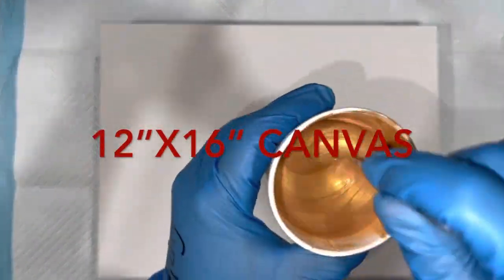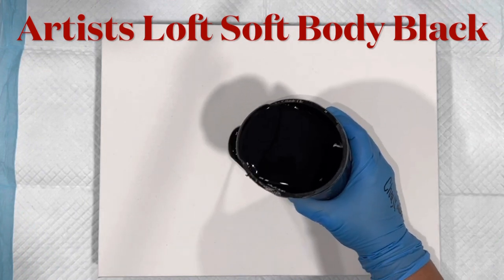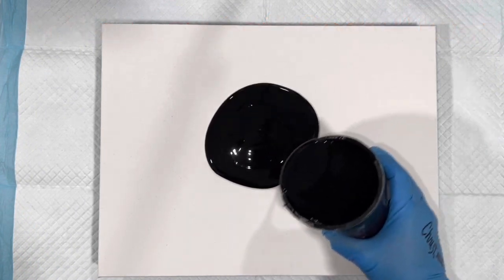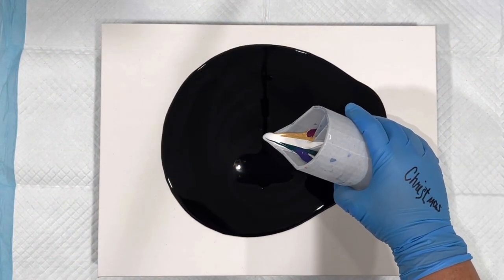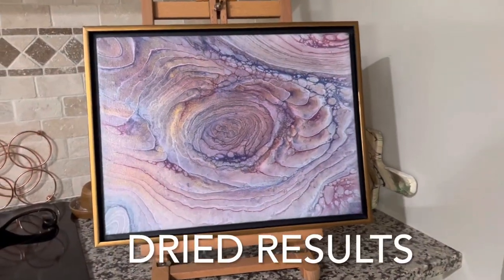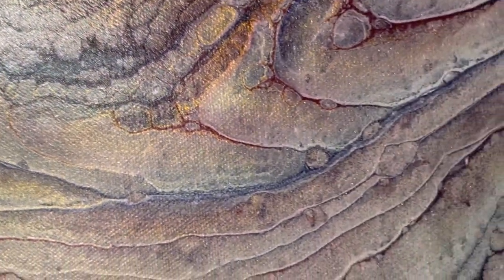#127 - An Experimental Fluid Acrylic Cloud Pour Using Pigments - Gorgeous Results!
Start planning for the Fluid Art Experience being held in Seattle, WA April 27-29, 2023! The lineup of artists is incredible and I am honored to be teaching one class at this event, so make plans now to attend! You will learn so much, have the best time pouring paint with all of us and get to hang out at all of the social events that are scheduled. I can’t wait to meet you!

You know how I love to experiment, so I took the opportunity to play around with a cloud mix and some pigments, something I haven’t tried before! The results were incredible, but I’m still tweaking the recipes and the process, so as soon as I have it all lined out, you’ll be the first to know!

In this pour, I used these paints:

•Artists Loft Soft Body Black
•DecoArt 24K Gold
•DecoArt Satin Enamel White
•Amsterdam Titanium White
•ColourArte Primary Elements Nebula Star
•ColourArte Primary Elements Cranberry
•TLP Constellation

I hope you all have a wonderful holiday season with your family and friends! 🎄🎁🔥